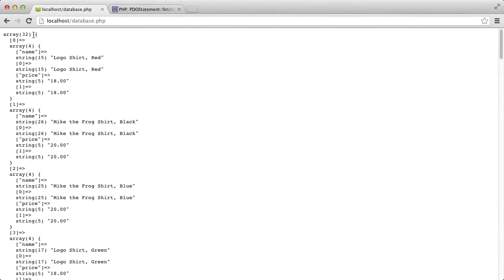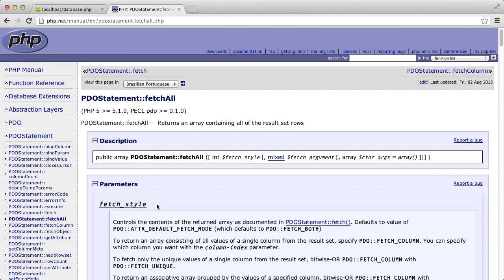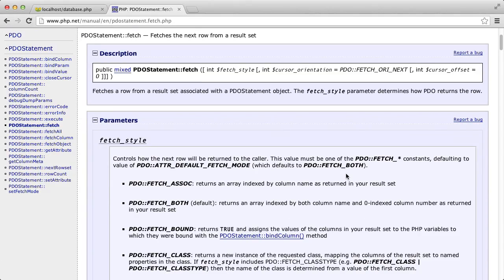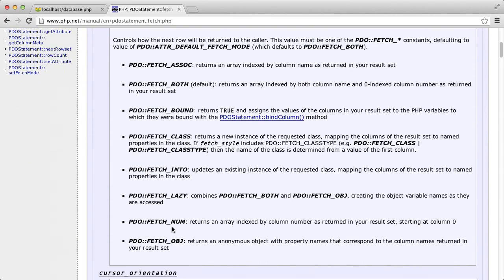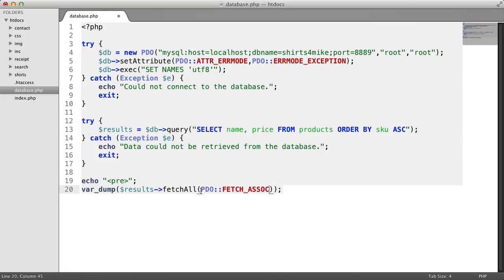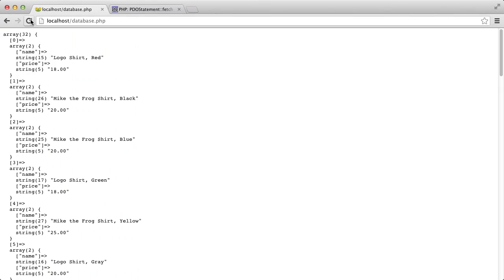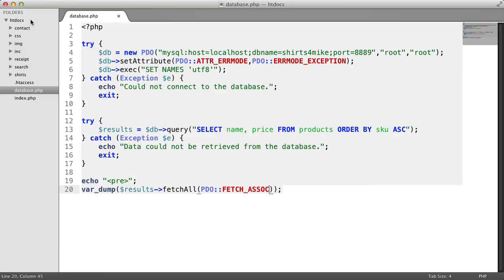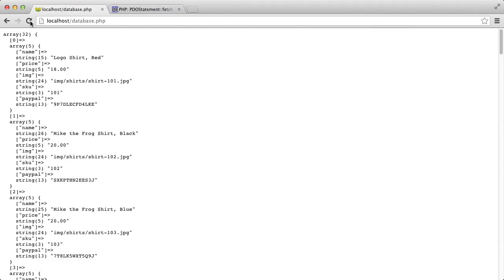Using PHP with MySQL : Working with Query Results